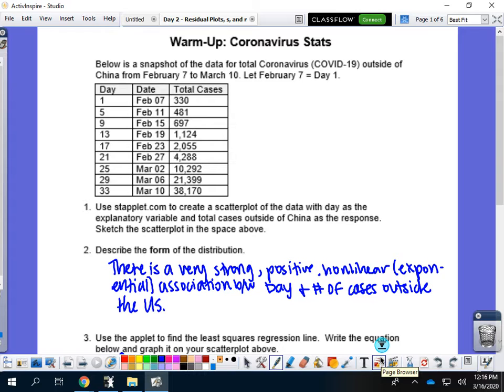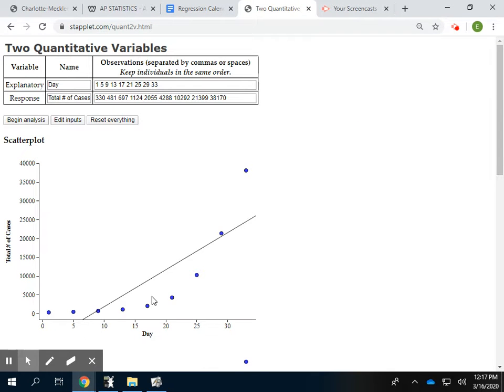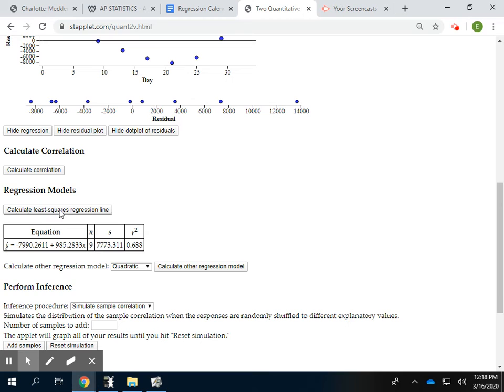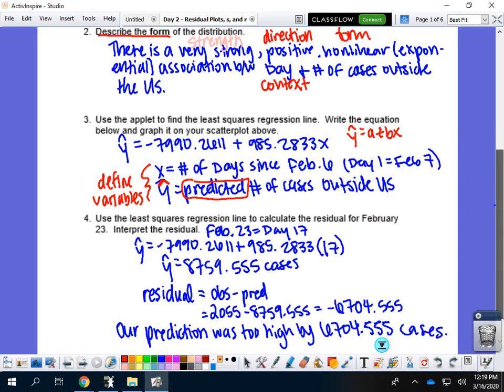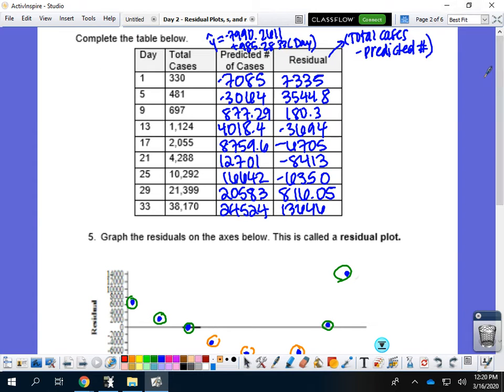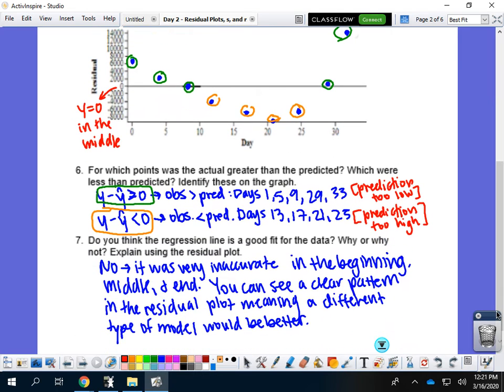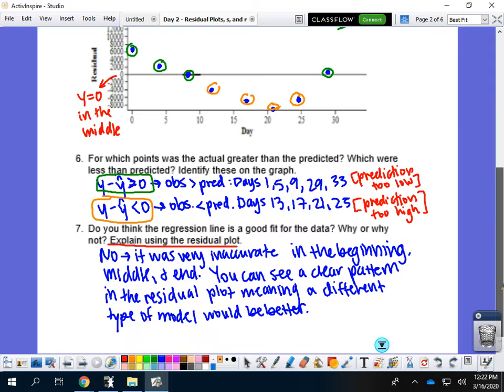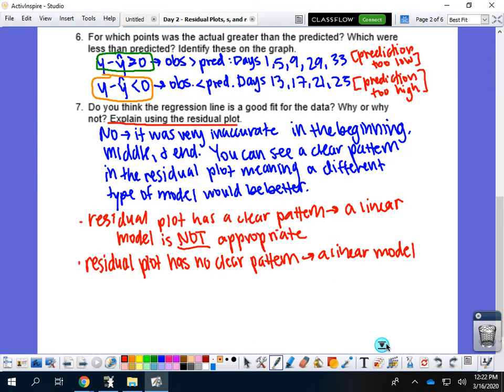Warm-Up: Coronavirus Stats